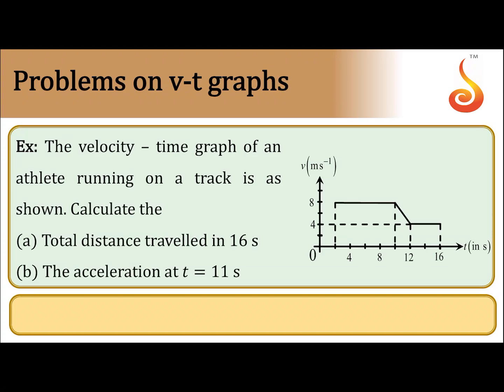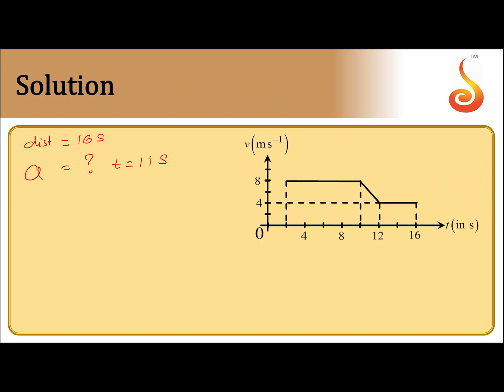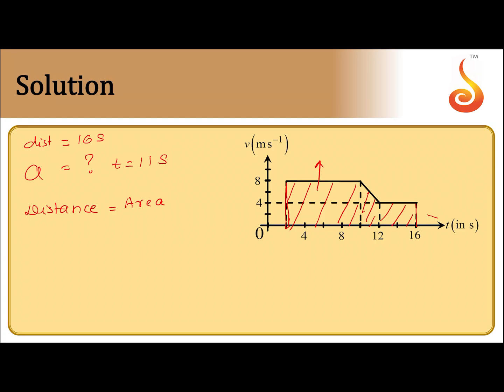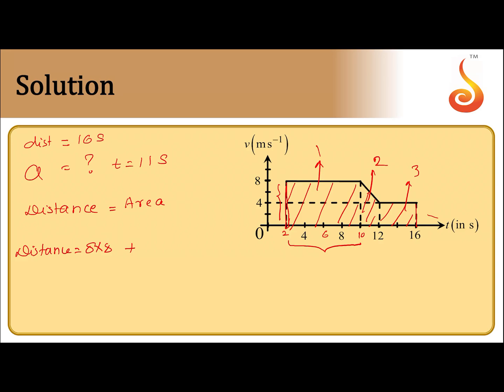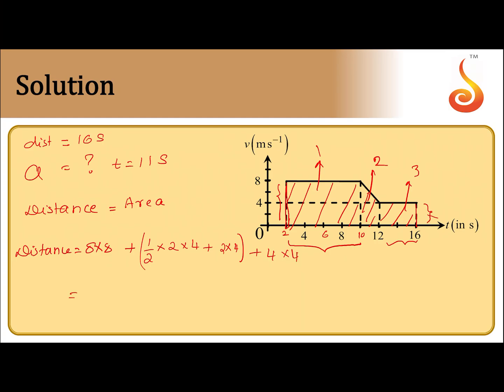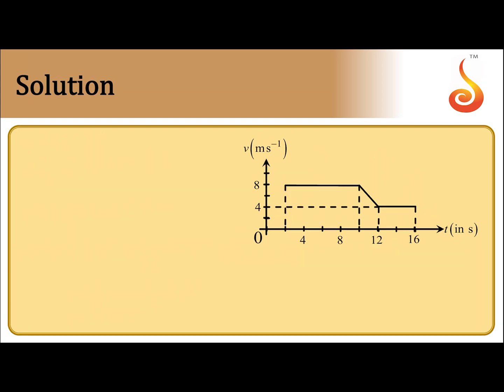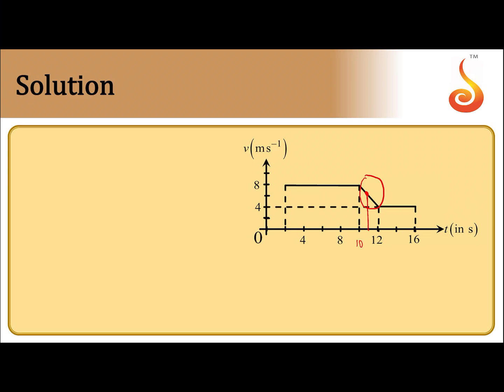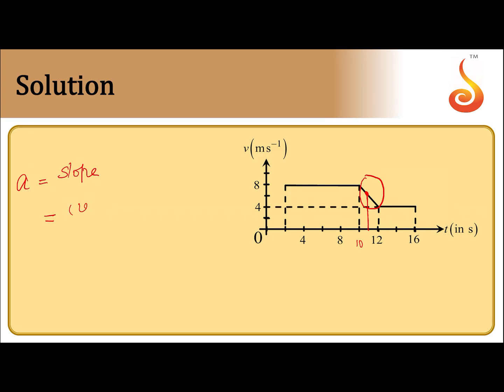PU 1 | May Batch | Physics | Lecture 4 | Slide 26 | Problems on v-t Graphs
Welcome to Concept Videos for PU 1 May Batch! This slide will explain Motion in a Straight Line. We will focus on Problems on v-t Graphs. We are sure you will have an effective learning experience.